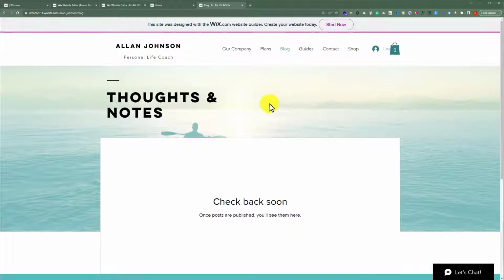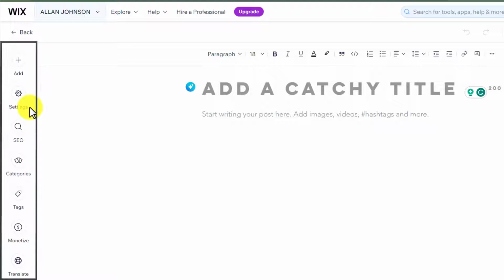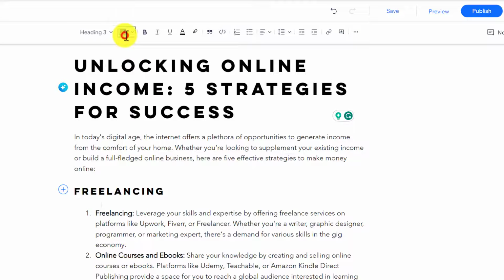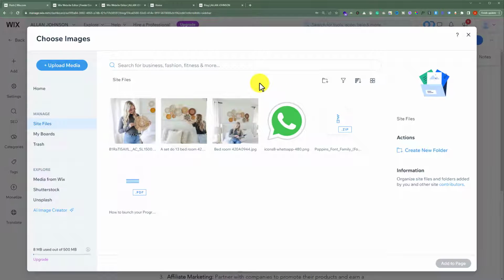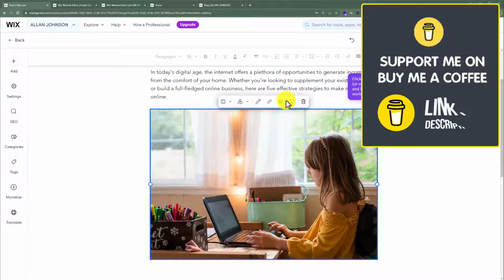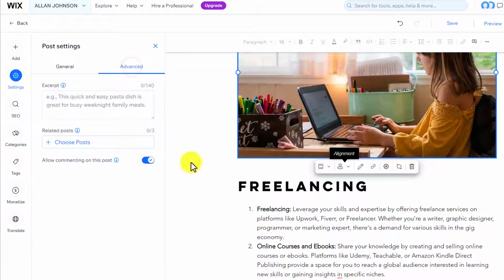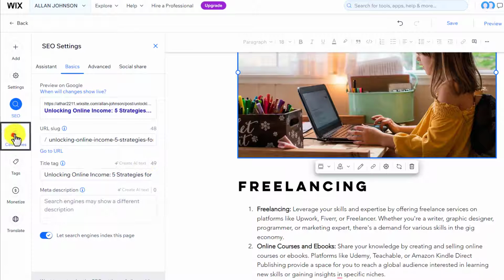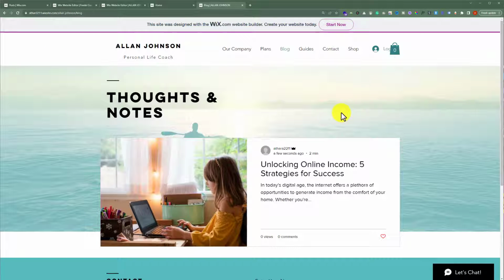How To Add Blog Posts On Wix 2026 | Create Blog Post In Wix | Wix Blog Post Tutorial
In this Wix Blog Post tutorial, learn How to Add Blog Posts on Wix. By watching this video you can easily create blog post in wix and share your ideas with the world. From writing to formatting to adding images this wix add blog post tutorial has got you covered.

In This Video Tutorial You’ll Learn:
1. How To Add Blog Posts On Wix
2. How To Create Blog Post In Wix
Follow the simple steps to Add Blog Posts On Wix:

Step # 2 : Add Blog Posts On Wix
From the website dashboard click on blog and then click on post, click on create a new post, into the title paste your blog text add the images and then click on publish.

That’s it you have successfully added a Blog post on Wix.